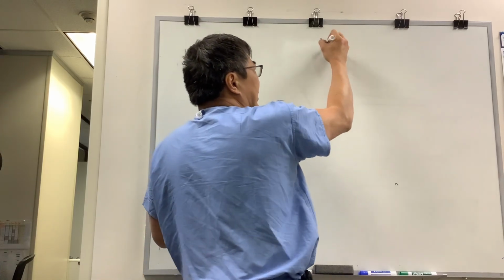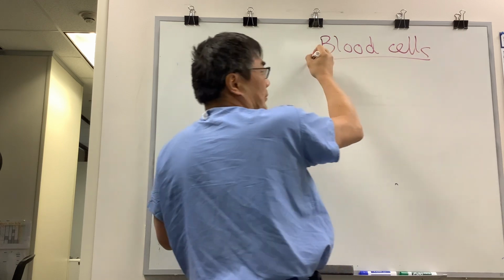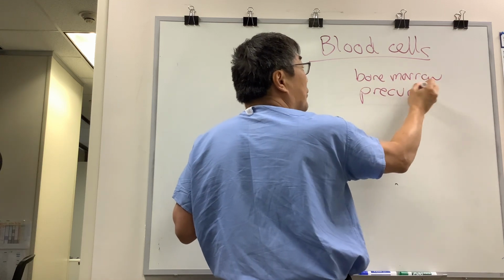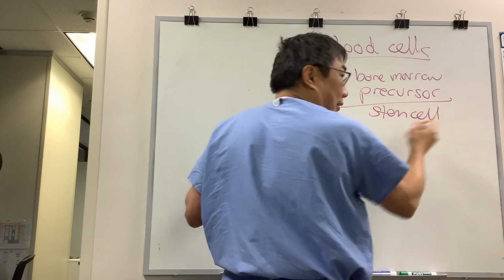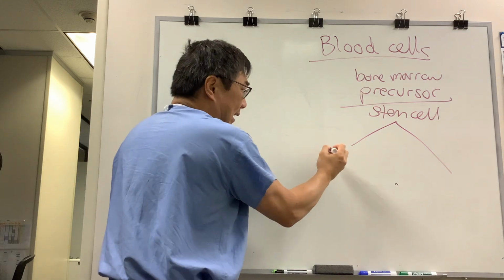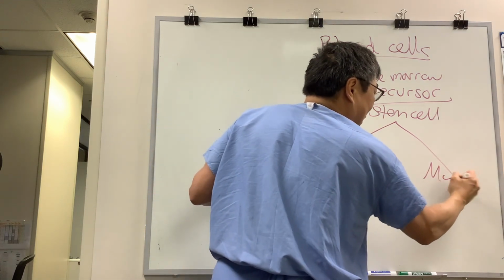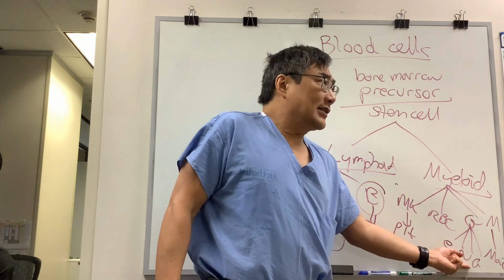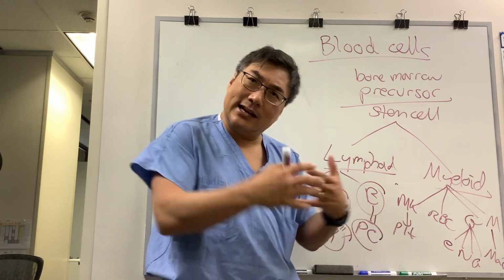Blood Cells and Neuro-Ophthalmology